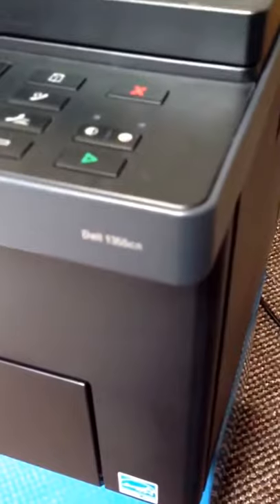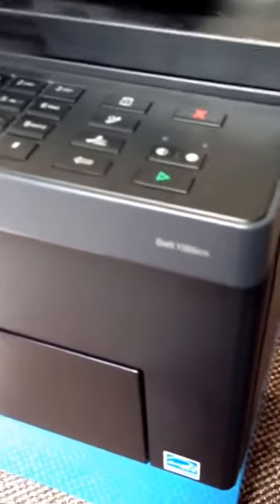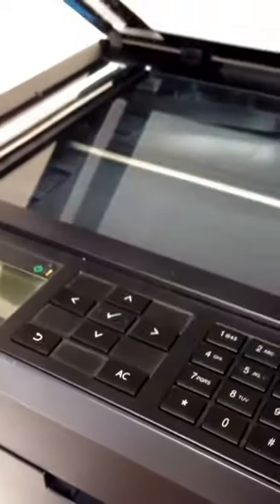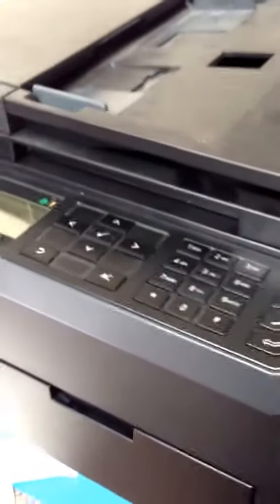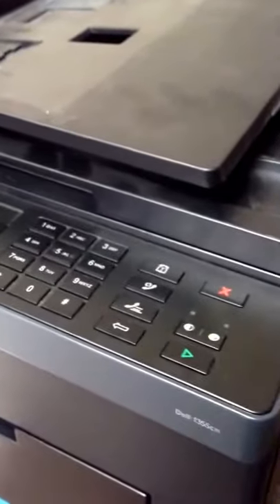Dell 1355cn printer not working - Cracking service, replace not fix!